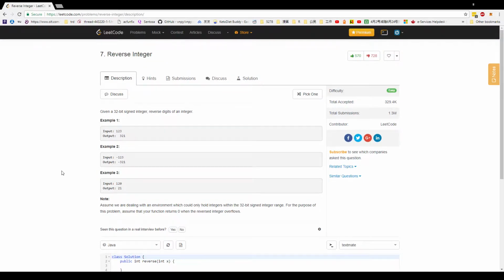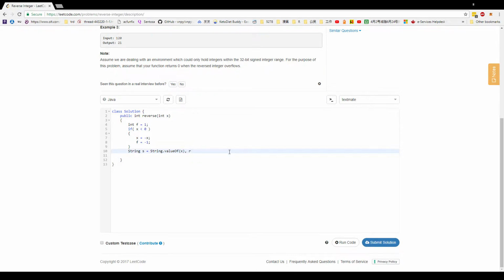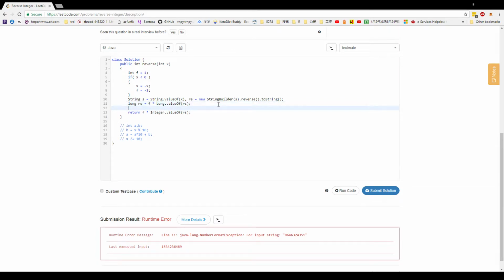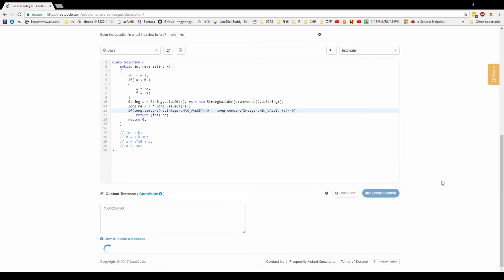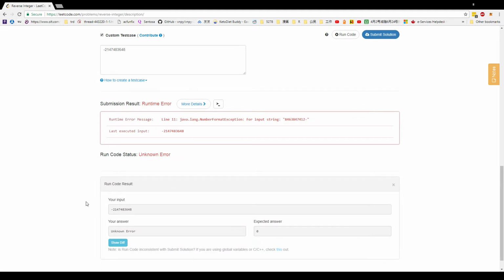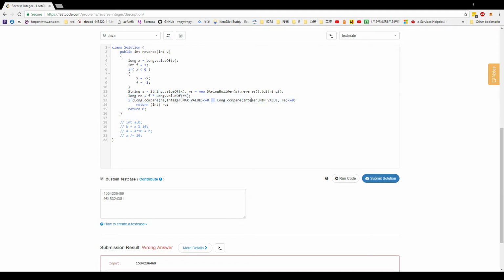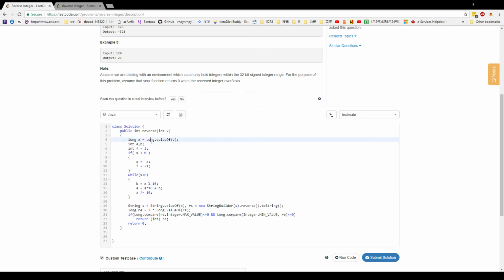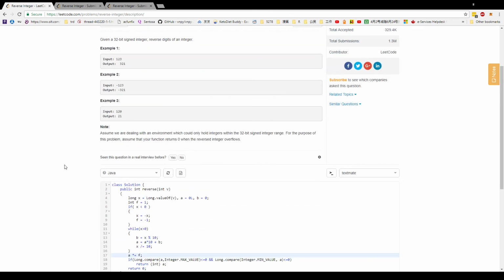# 7 Reverse Integer